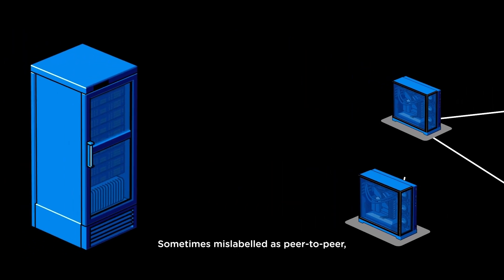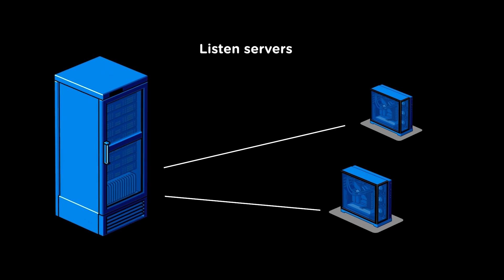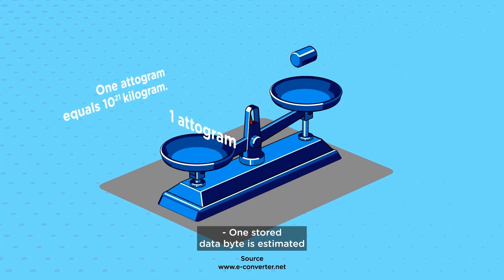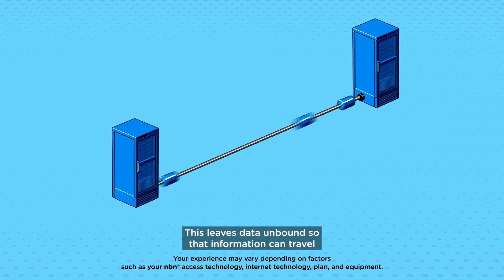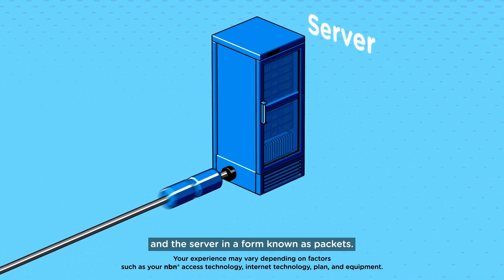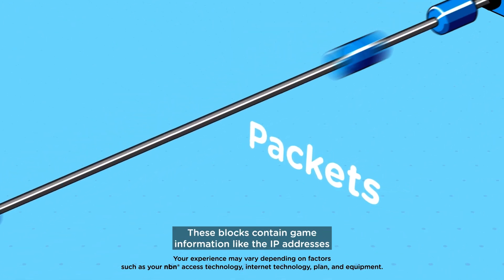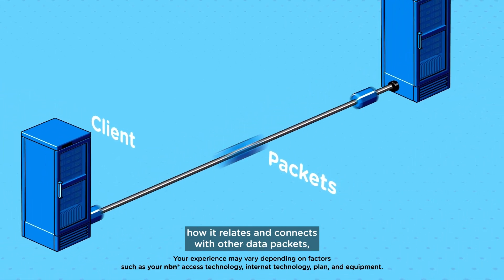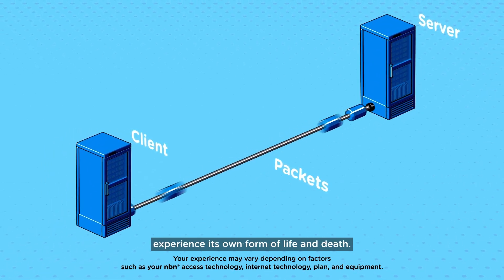The Ping: Episode 2 - Host in the machine: Game servers explained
🎮 Introducing: The Ping - our new web series covering all things gaming, tech and the world online.
In episode 2, discover how behind every click, tap and swivel there’s a force at work that brings your actions in-game, to life online.

Understanding how the internet works and how to optimise your connection during gameplay can help provide you with the edge when it comes to clutching a round. Now with more TikToks to watch and larger game downloads, high-speed broadband is definitely more important than ever. Through our continued evolution of the nbn® network, we’re proud to be supporting the gaming community and meeting the digital needs of Australian gamers now, and into the future.